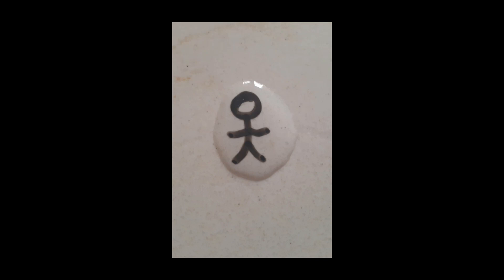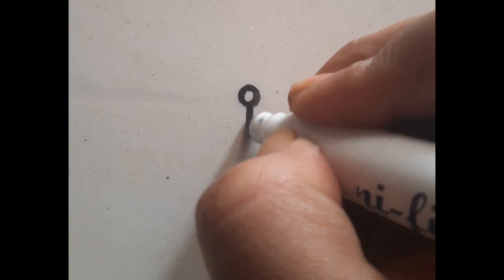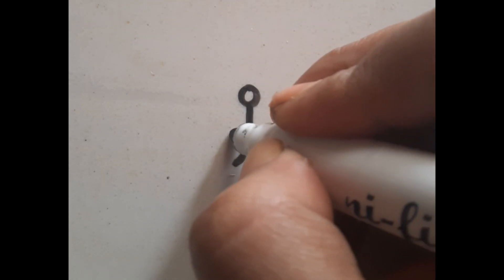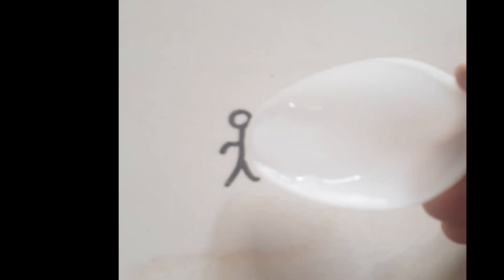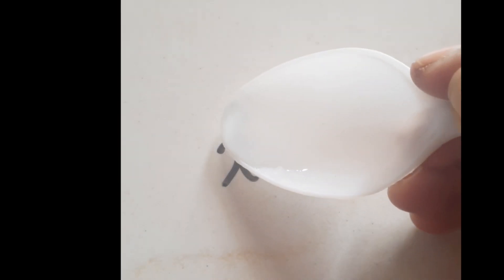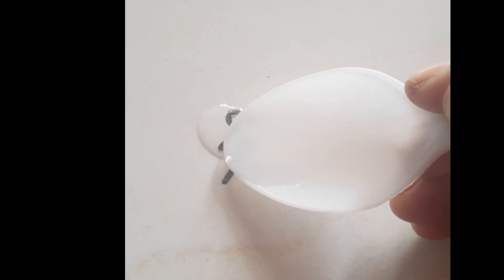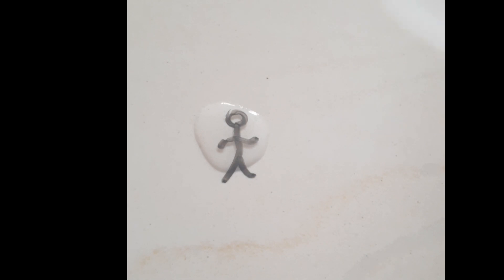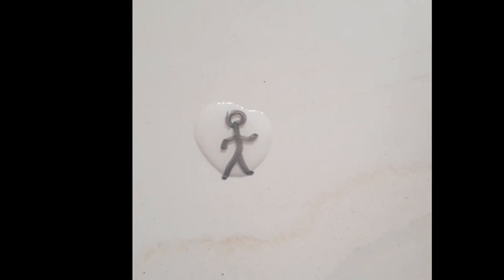Magic marker man,life marker man.dancing stickman.magic marker water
Magic Water Marker trick. Use Dry Erase Marker to create/make floating dancing stickman. How to make drawings float with a Magic Water Marker. Dry Erase Marker and Water. DIY Magic Water Marker